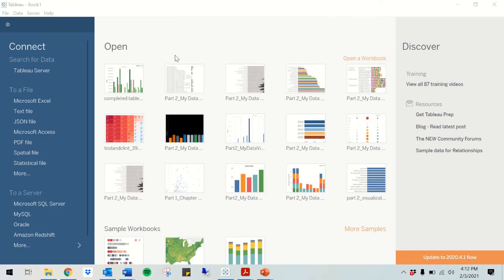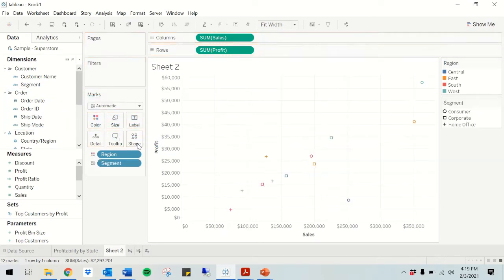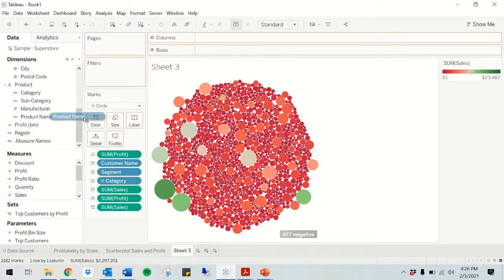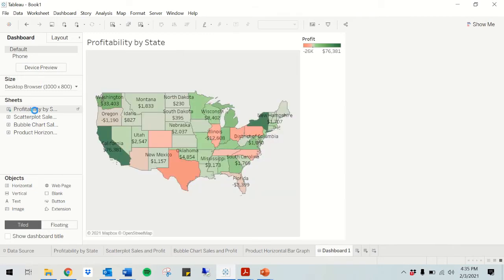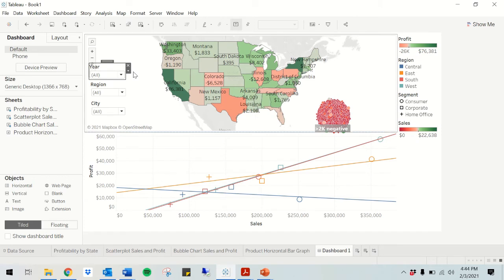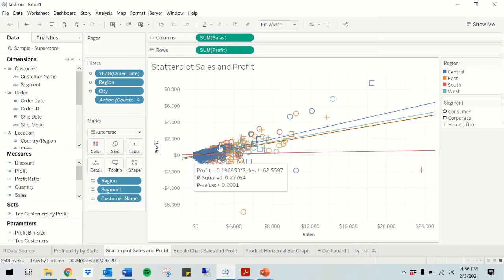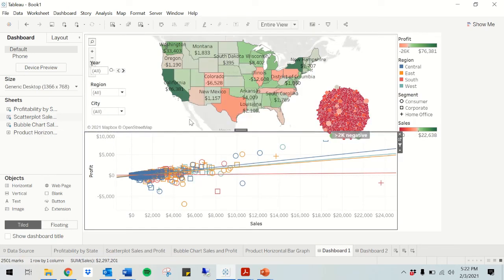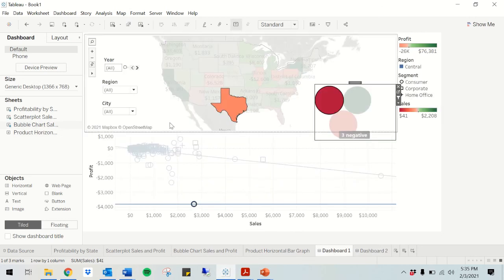Tableau - Action-Oriented Dashboard with Four Actions and Filters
Learn how to use Tableau to build an interactive dashboard using actions. You will create an action-oriented dashboard using sales and profit data. You will make a heat map of the USA, scatterplot, bubble chart, and horizontal bar chart, and use actions to drill-down into the data. Happy visualizing!